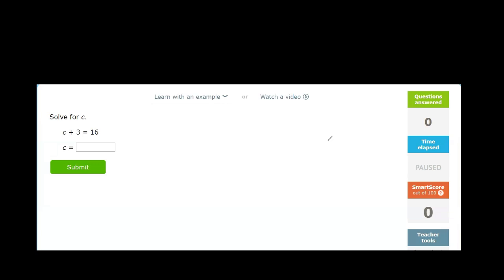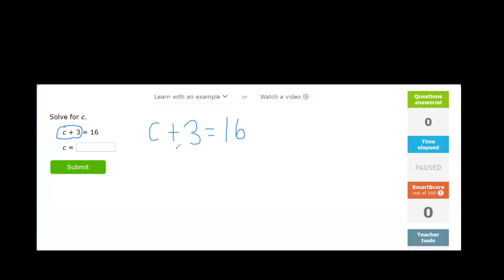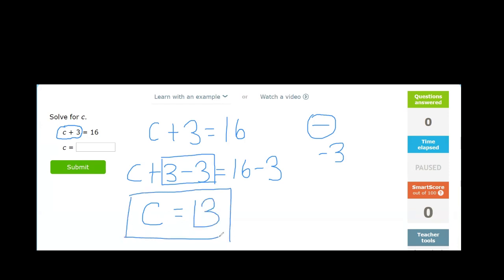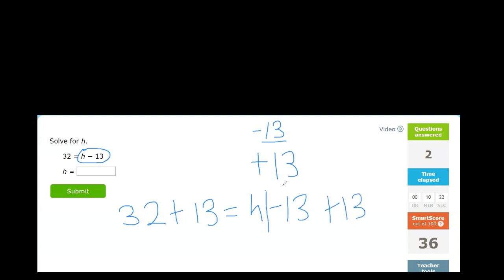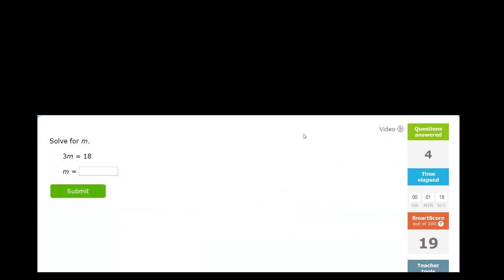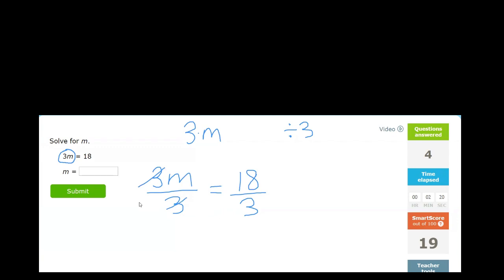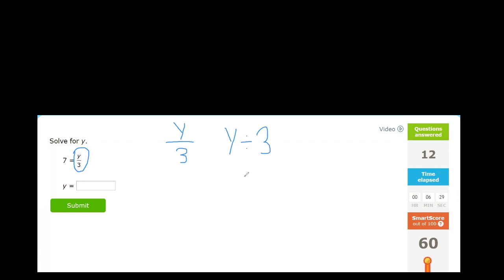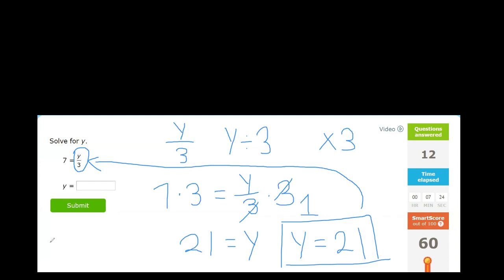Mixed Operations One Step Equations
One Step Equations involving addition, subtraction, multiplication, and division.